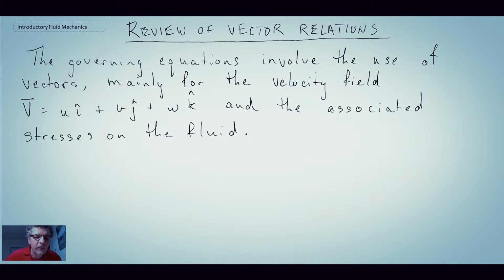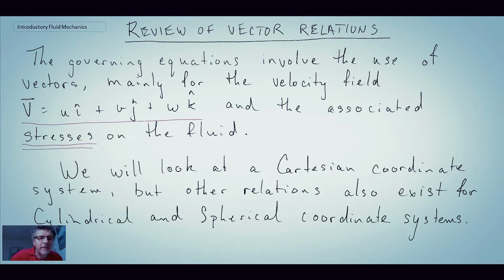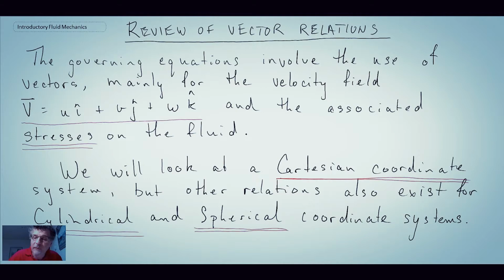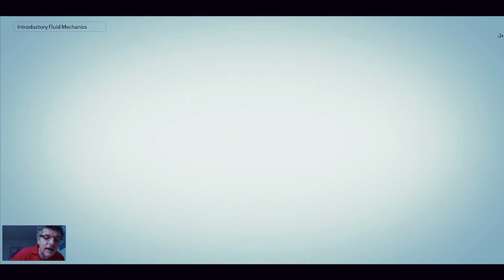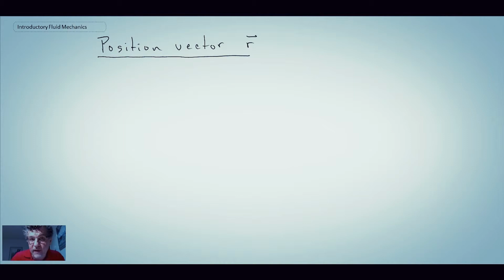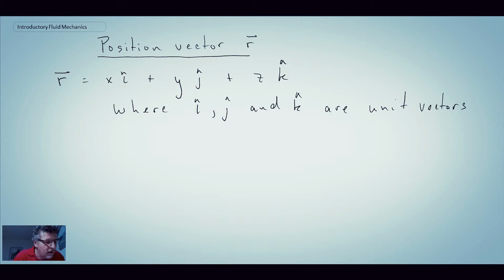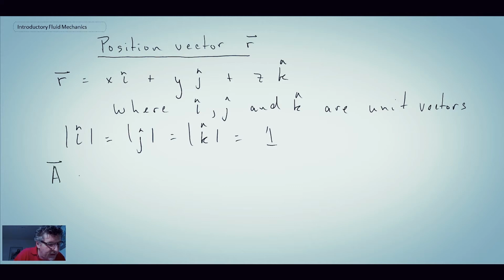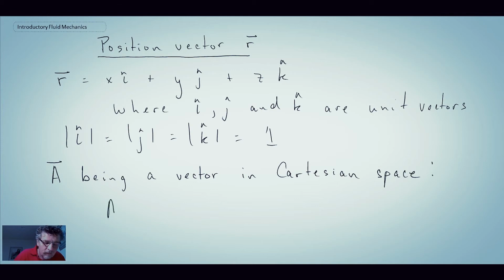Introductory Fluid Mechanics -11V Vector Review 1 - Vector Relations.(كورس ميكانيكا الموائع1)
Introductory Fluid Mechanics -11V Vector Review 1 - Vector Relations